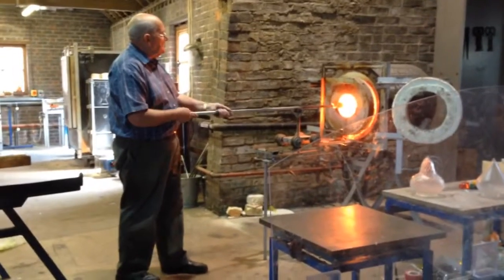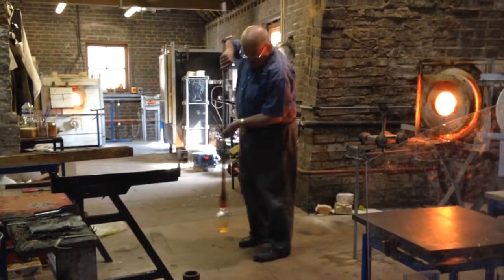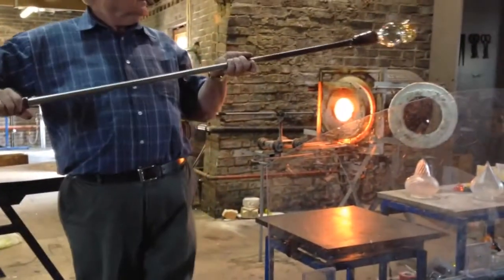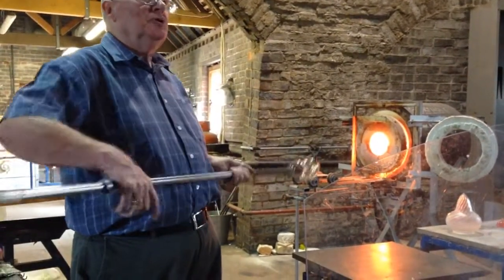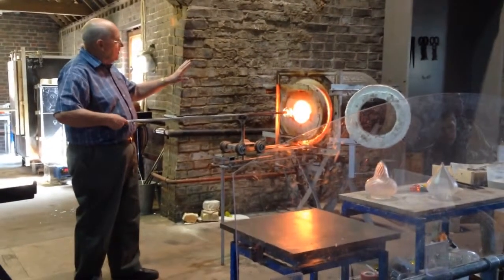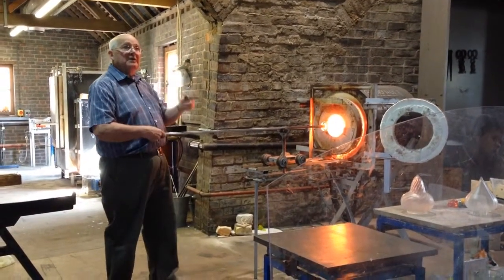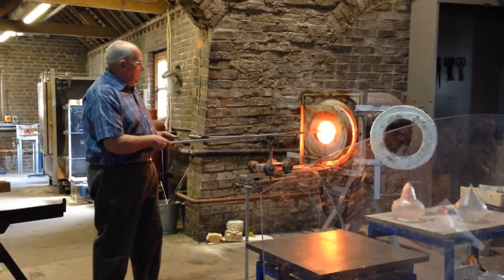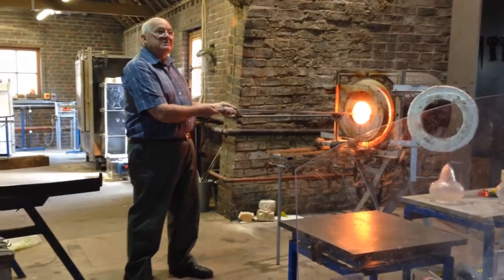Thomas Andrews - Glass Making Demonstration at the Red House Glass Cone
Thomas Andrews Glass Making at the Red House Glass Cone as a Demonstration on Saturday 19th April 2014